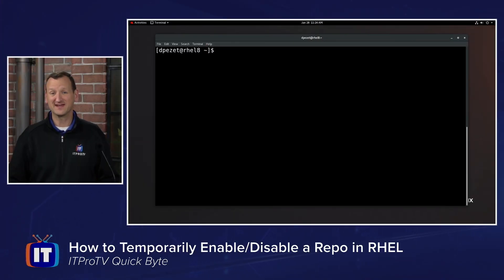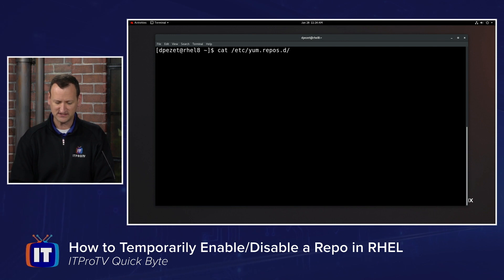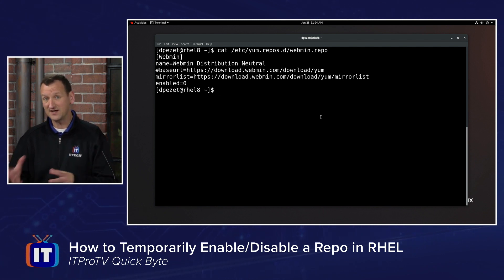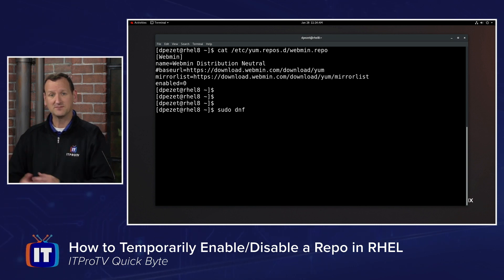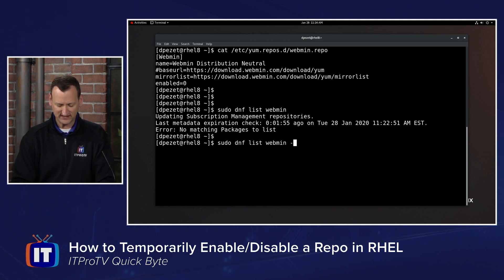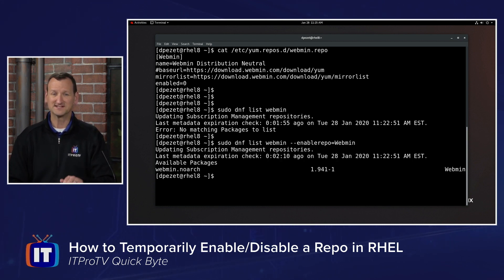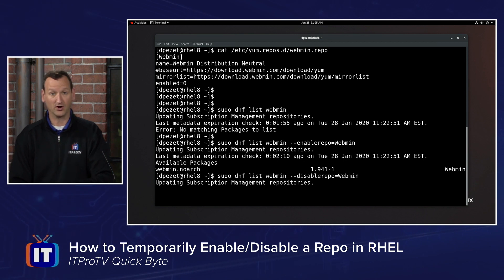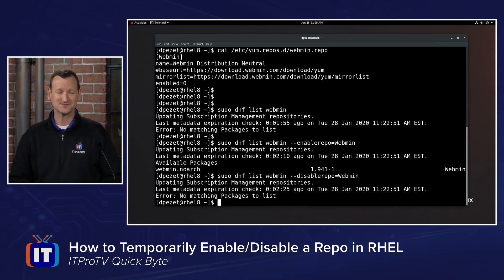How to Temporarily Enable/Disable a Repo in RHEL8 | An ITProTV QuickByte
Sometimes you only need to use a software repository every once in a while in Red Hat. This ITProTV Quickbyte walks you through the process of temporarily enabling and disabling repositories from the command line in RHEL8.